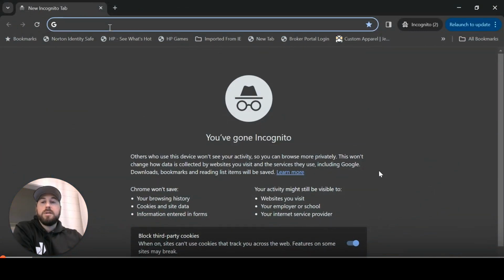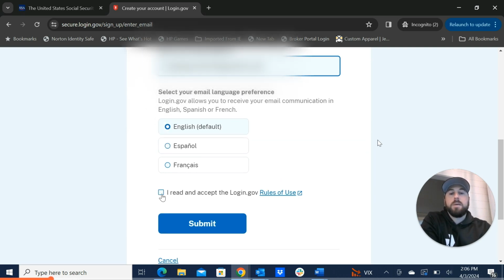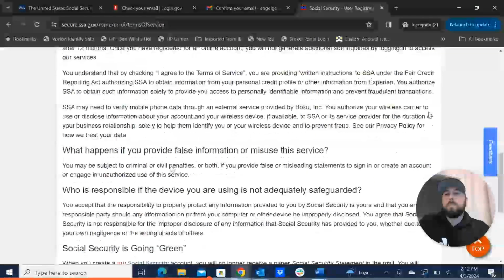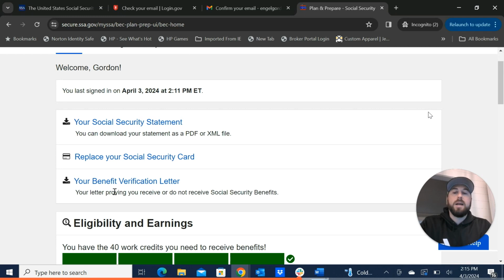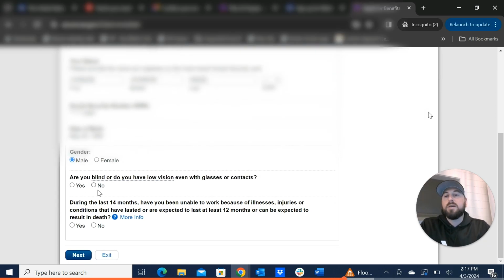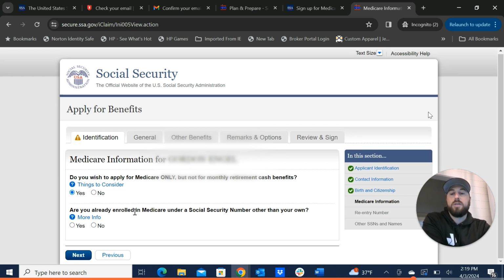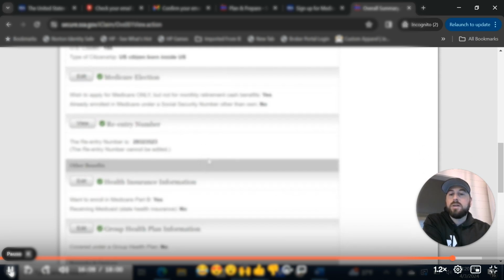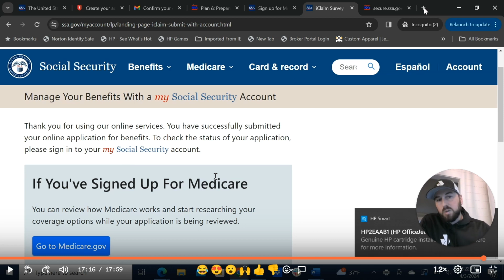Medicare Part A and B Enrollment Online - Jersey Insurance Solutions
Full walkthrough on how to enroll in Medicare part A and B step by step.